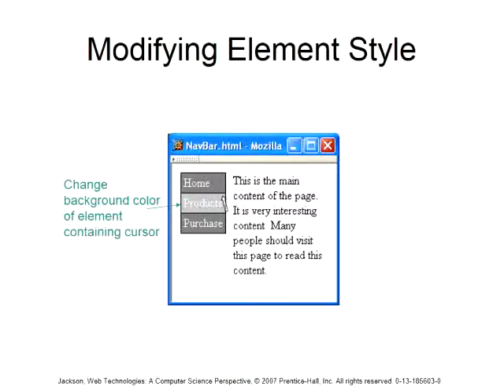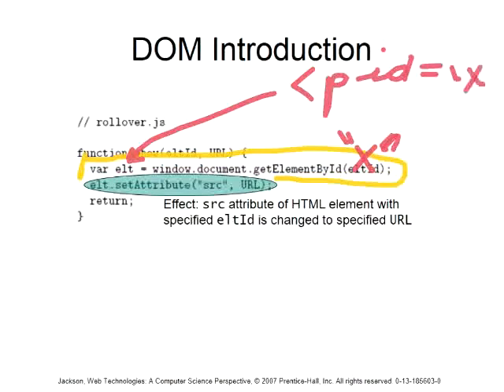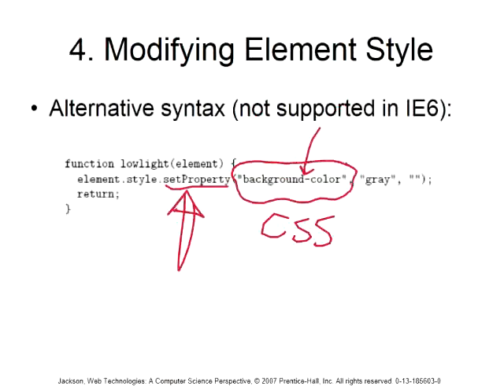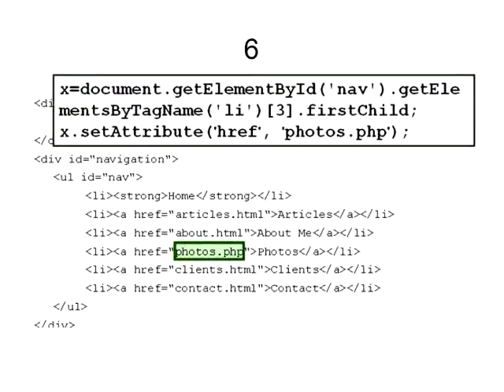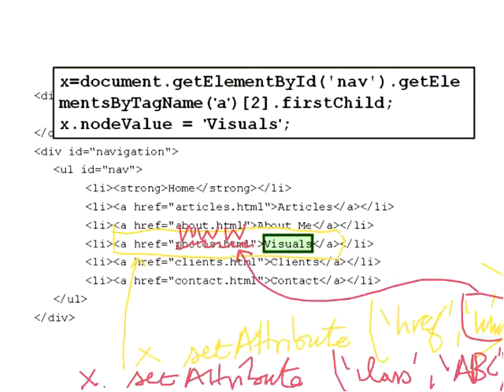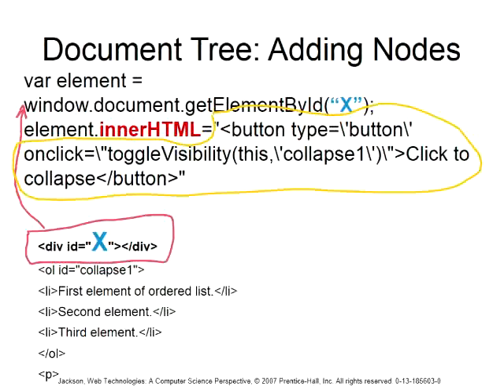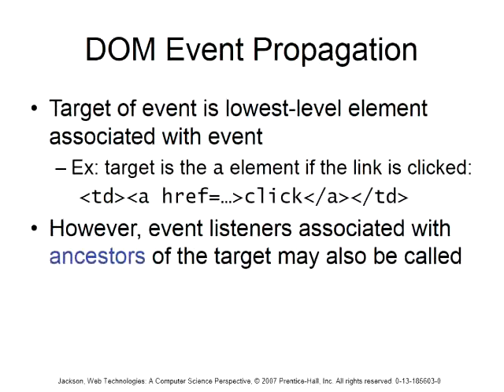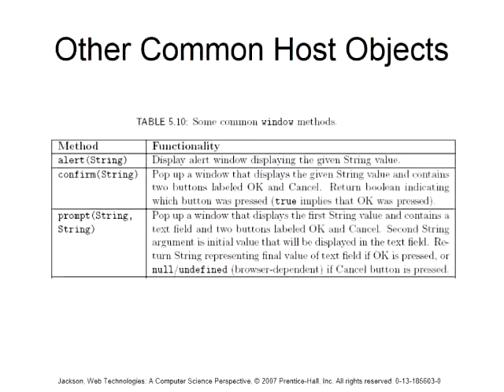IT 230 WEB TECHNOLOGIES - 5th lecture